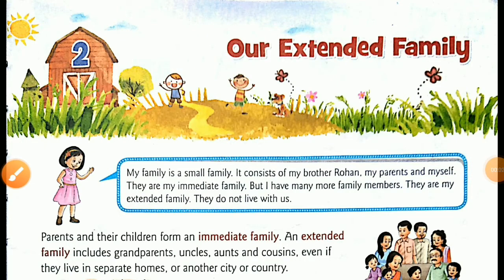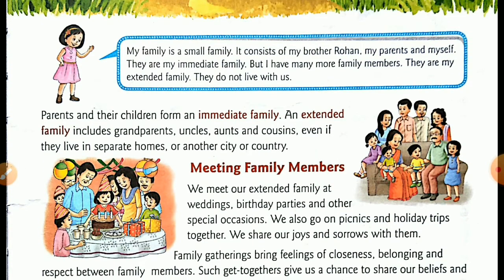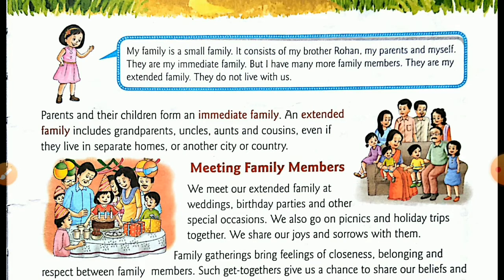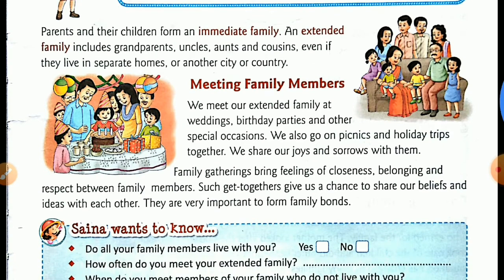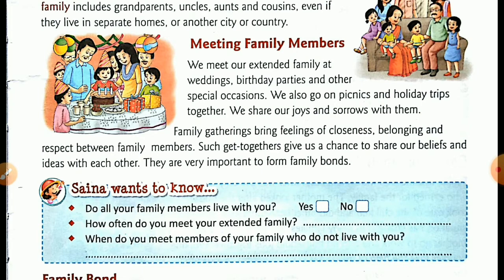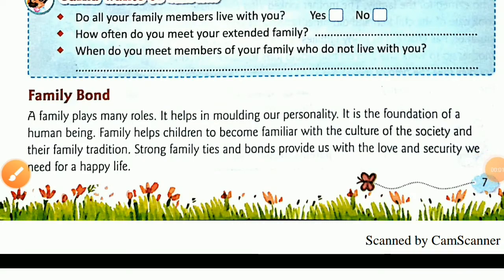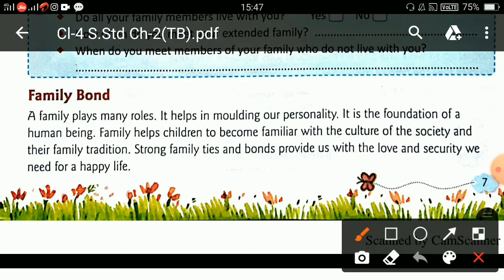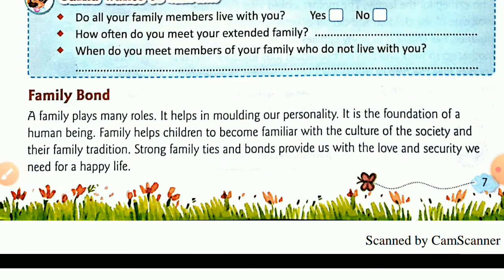Class 4 Social Studies Chapter 2 (Part 1of 2)